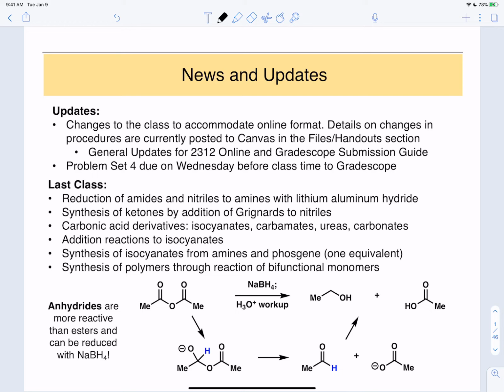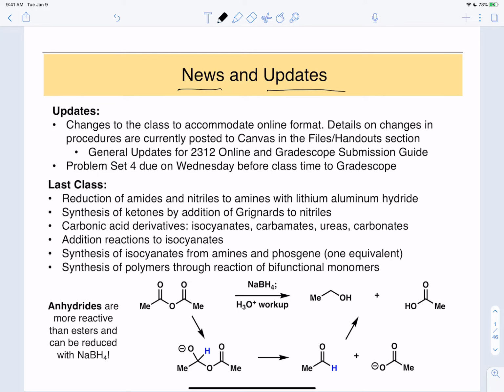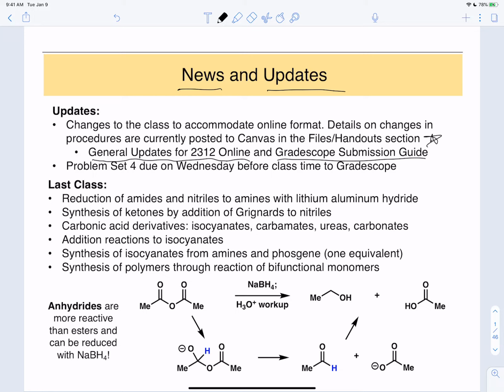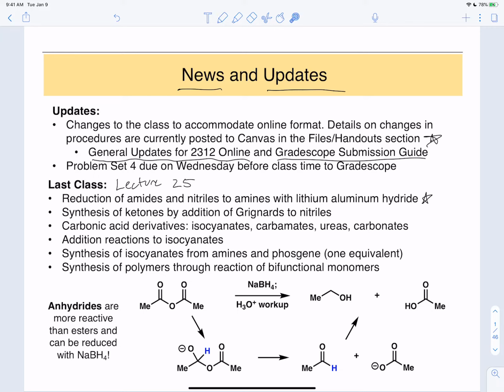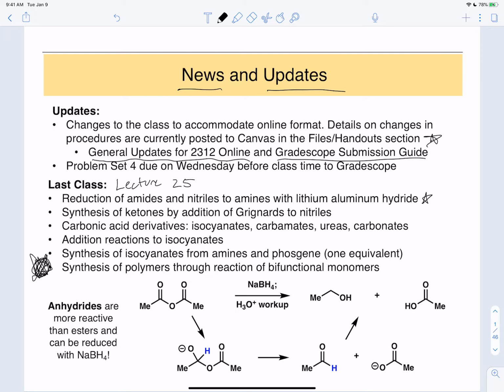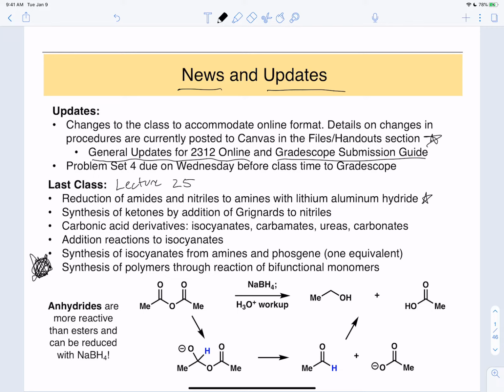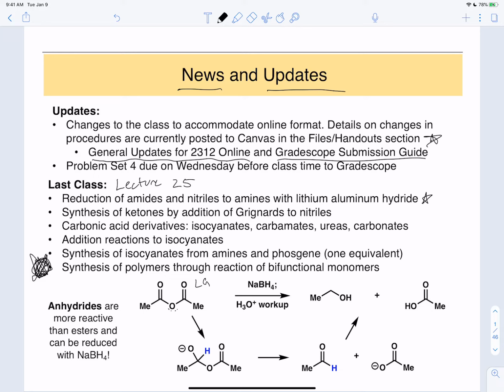News and Updates